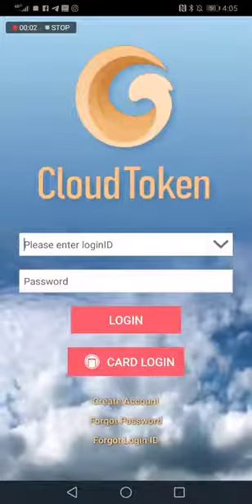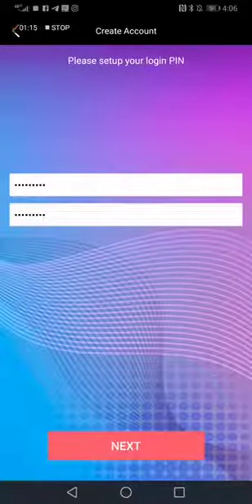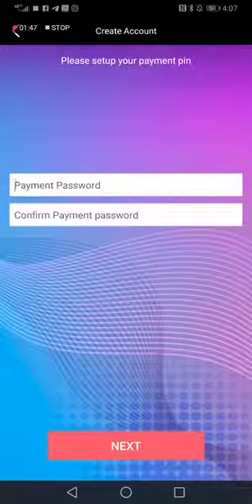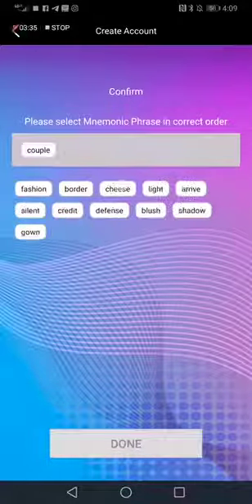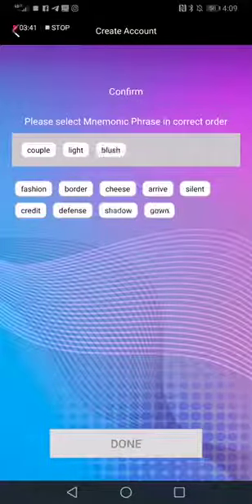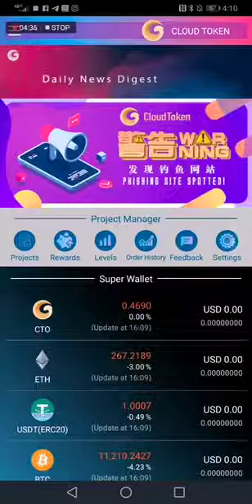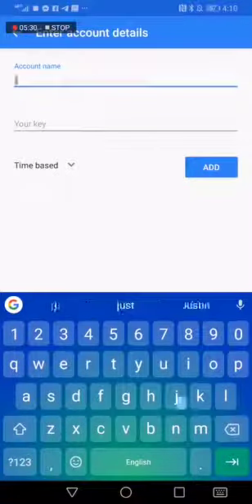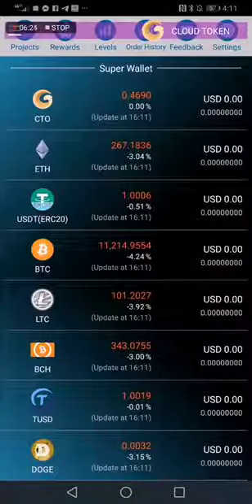Cloud Token Step 1 - Wallet Setup & Security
How to setup your CloudToken wallet. For New Members.

STORE, EXCHANGE, EARN & SPEND!

CLOUD TOKEN — A SUPER DIGITAL DECENTRALISED ASSET WALLET
Cloud Token is the world’s first DECENTRALISED social wealth wallet to integrate all blockchain cryptographic assets into one platform.
It is developed using the latest 4.0 blockchain platform technology, capable of performing cross-chain encryption exchange and payment from the famous encryption market AI arbitrage engine for manufacturers, e-commerce and other products.

Our goal is to provide our members with a focused social wealth generation ecosystem and become the de facto standard token for the blockchain industry.

★☆★ As per Youtube Guidelines: I AM NOT making any income guarantees, deceptive practices, or any too good to be true claims. This is not a get rich quick scheme. Income results are not typical, but possible with effort and ambition. Don't be typical!
Do your own due diligence and research before making the choice to enter such platforms ★☆★